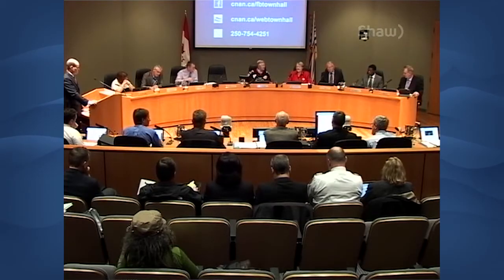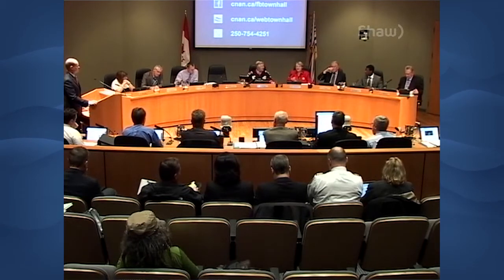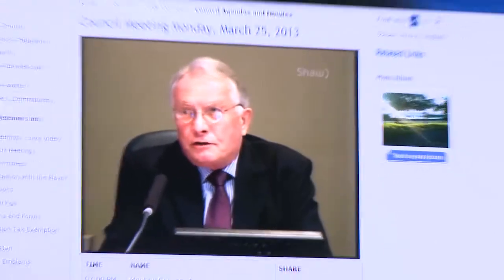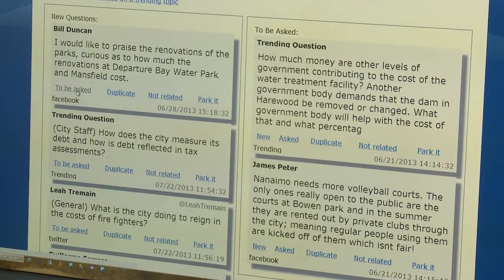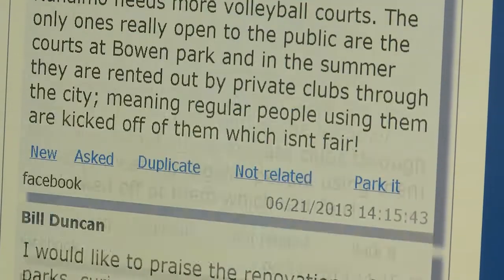E-Town Hall : Engaging with our Citizens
The City of Nanaimo would like to thank all members of the public who participated in its first e-Town Hall Budget Meeting held March 25th, starting at 7:00 p.m. at the Shaw Auditorium, located at the Vancouver Island Conference Centre. The event was organized to make participation easy, either by attending in person or contributing questions and suggestions to the discussion from home using Facebook, Twitter, a website submission or by phone. Over the course of the 90 minute meeting, a total of 23 questions were answered from a combined total of 39 received questions.